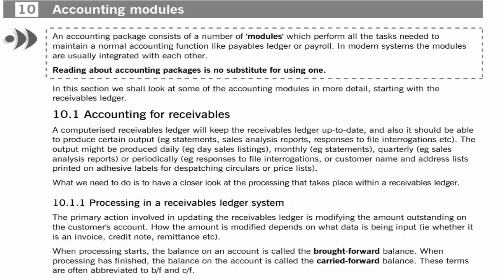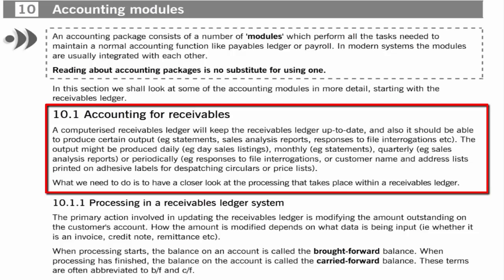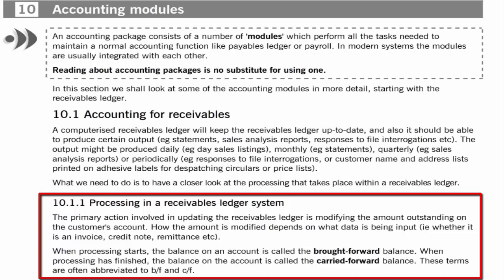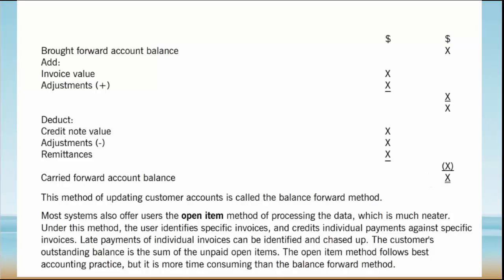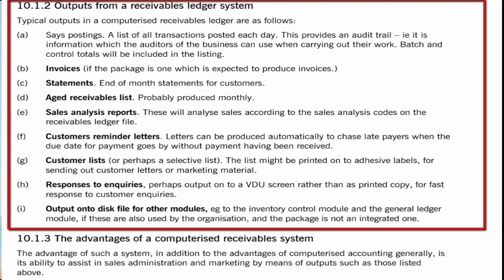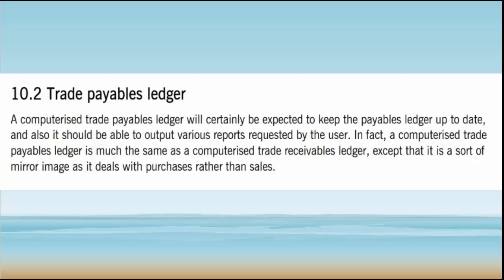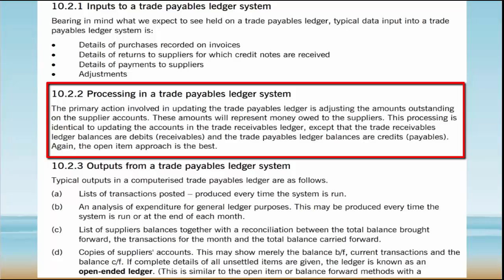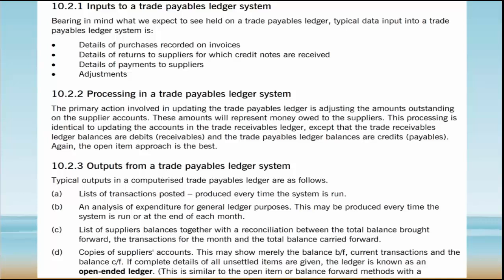ACCA FIA FA1|CHAPTER 3 PART 10| Accounting Modules: Receivables and Payables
💰 Receivables and Payables are the heartbeat of any accounting system — get them right, and your business thrives! In this video, we break down Accounting Modules: Receivables & Payables in a way that’s simple, practical, and powerful.

✅ What You’ll Learn:

The difference between Accounts Receivable (AR) & Accounts Payable (AP) 🔍

How these modules work together to keep your cash flow healthy 💡

Real examples of AR & AP entries in action 📊

Tips to avoid costly mistakes and keep your books accurate 🛠️

Whether you’re a student, entrepreneur, or accounting professional, mastering these modules will help you make smarter business decisions and avoid financial headaches.

🔥 Pro Tip: Watch till the end to see common errors people make in AR & AP — and how you can avoid them!